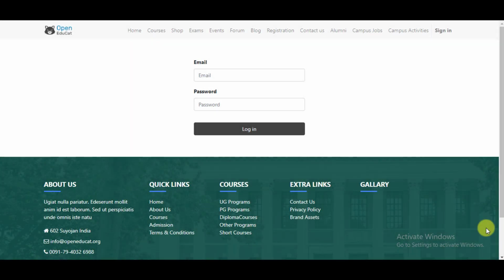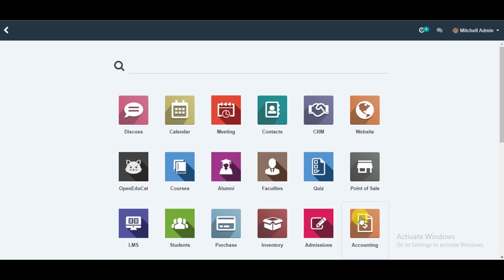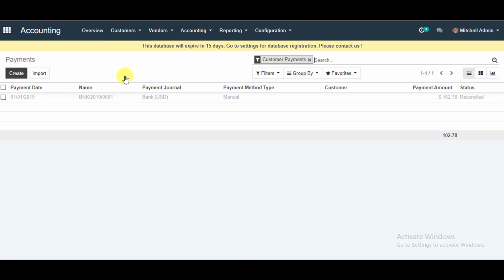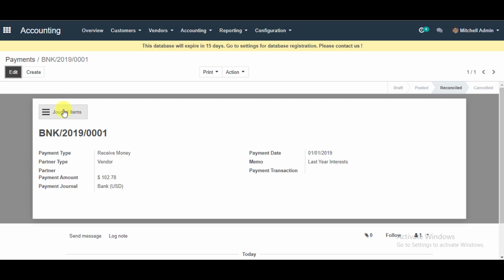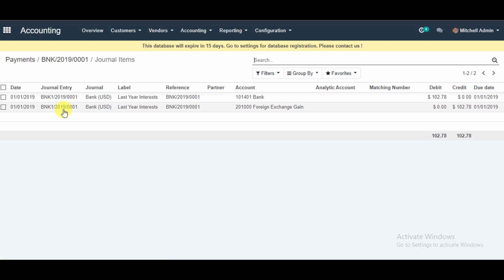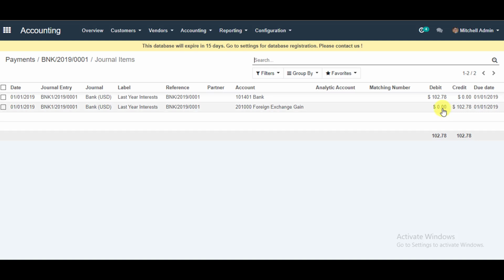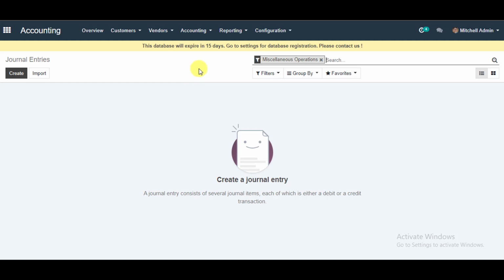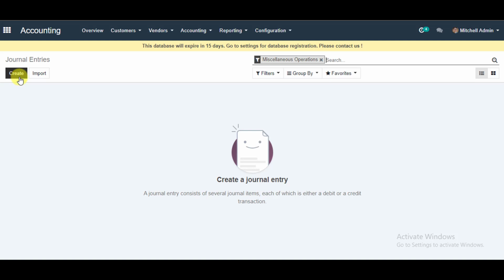How to manage payment details in OpenEduCat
Step by Step Guide on How to manage payment details in OpenEduCat.